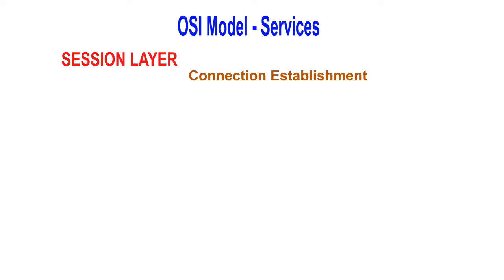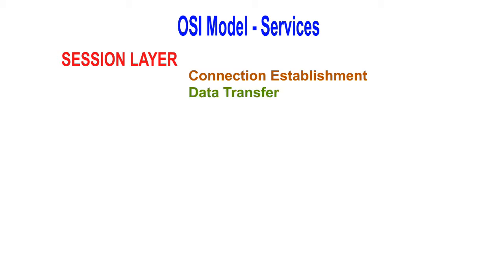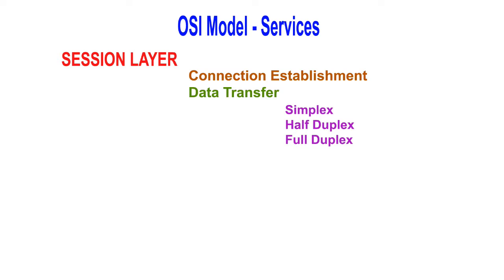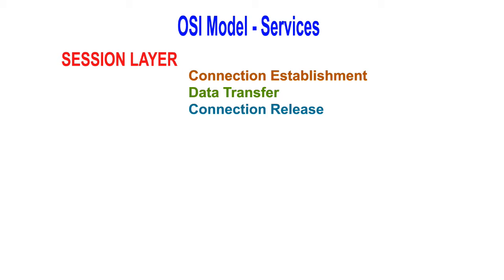OSI Reference Model - Session Layer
OSI Reference Model : a functional overview of Session Layer of OSI Model.  Topics Discussed Connection Establishment, Data Transfer, Connection Release. And subtopics Full Duplex, Half Duplex, Simplex, etc.
Useful for Computer Networking , Telecom Networking.
Also check for telecom related topics.